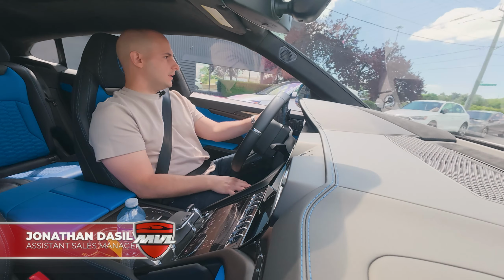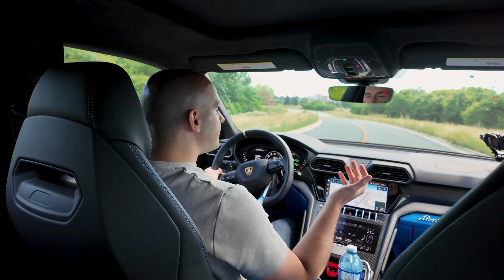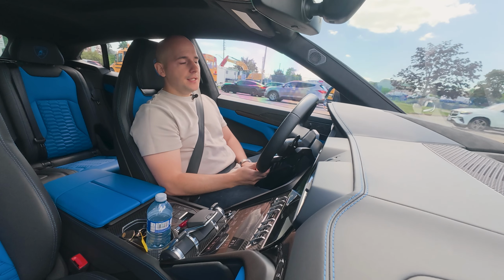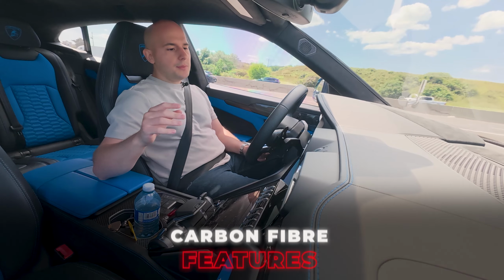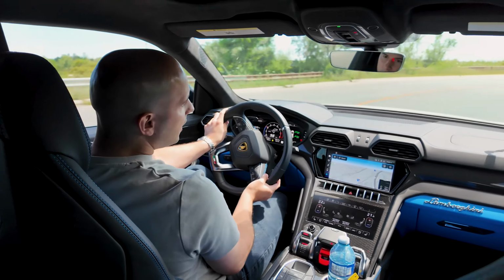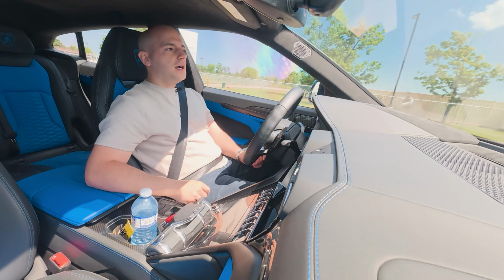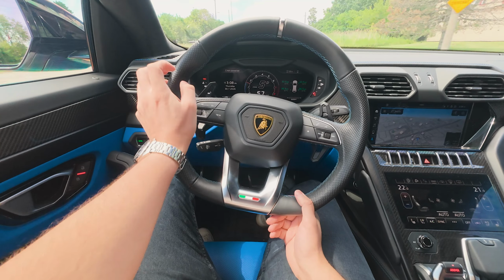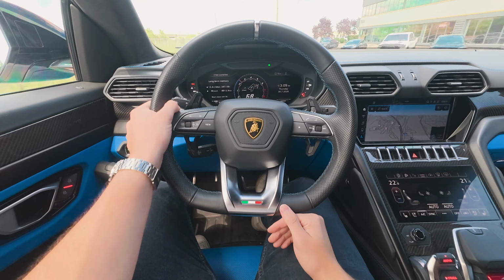Lamborghini Urus: Driving POV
Ready For Your NEXT Ride?

🚗 Come visit us! 1064 South Service Rd E, Oakville, Ontario L6J 2X7